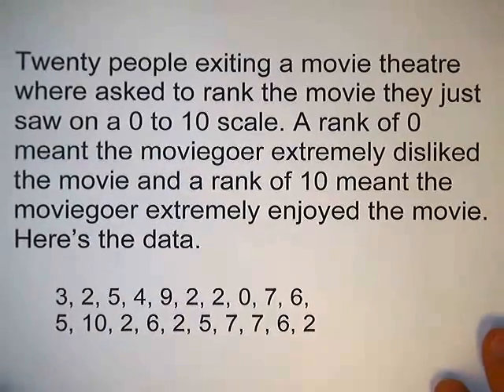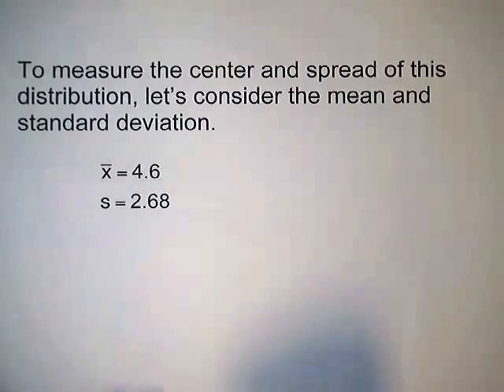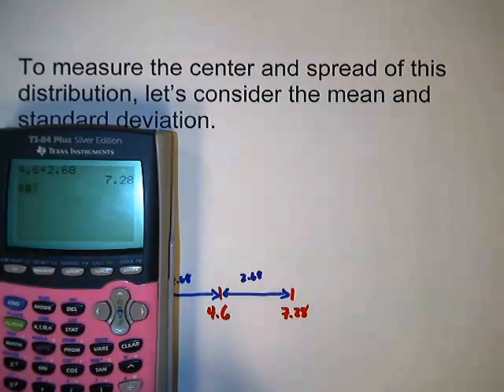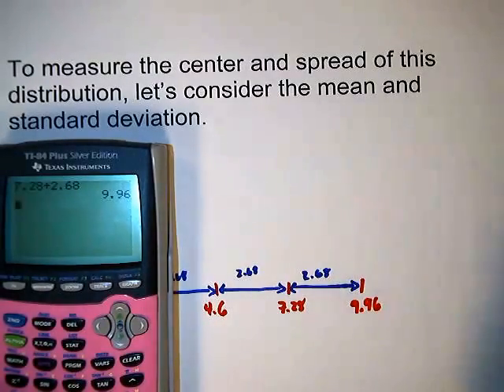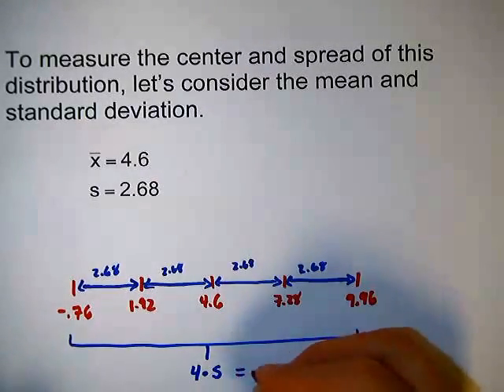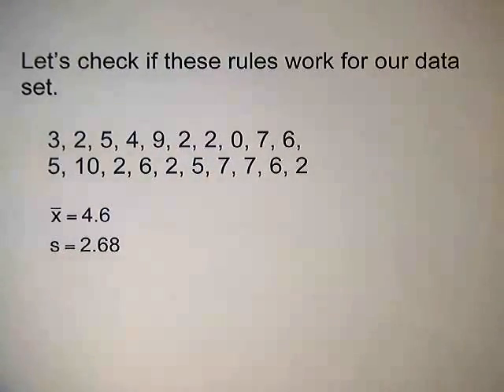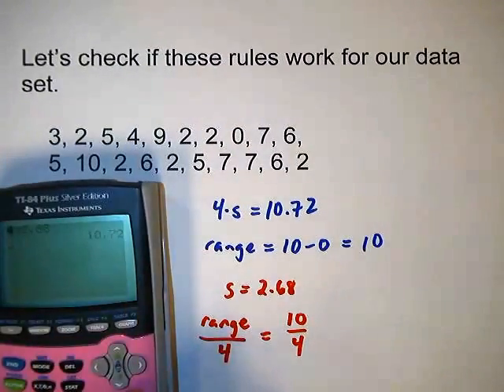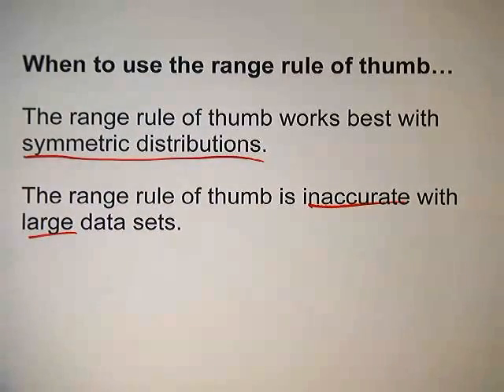3 3 5 Range Rule of Thumb